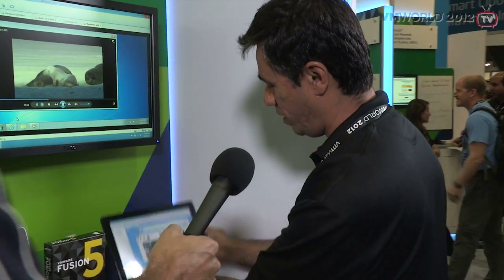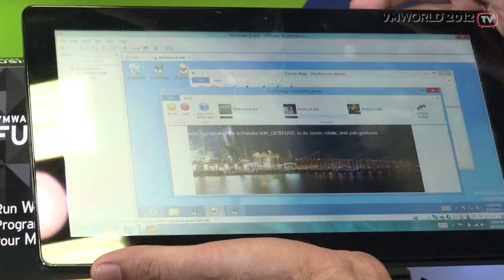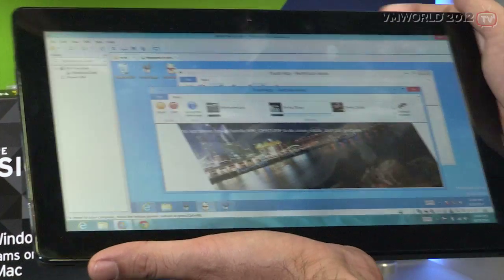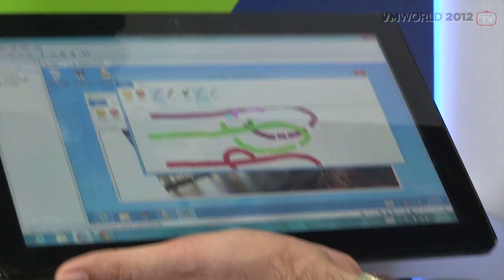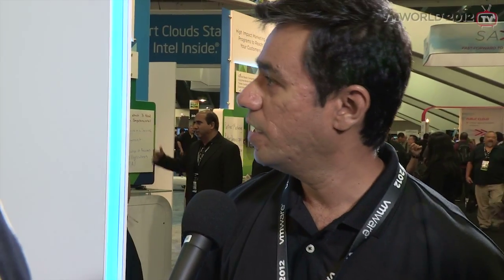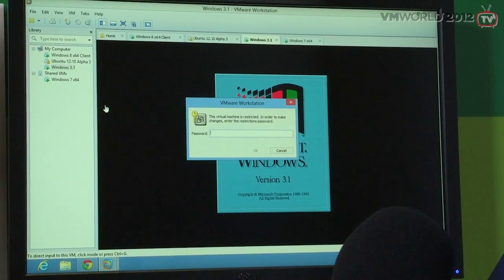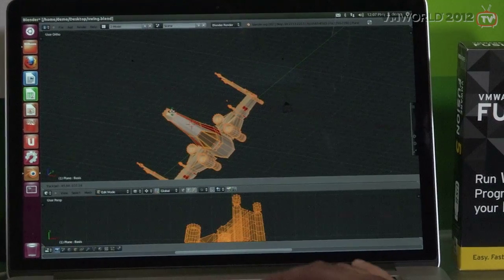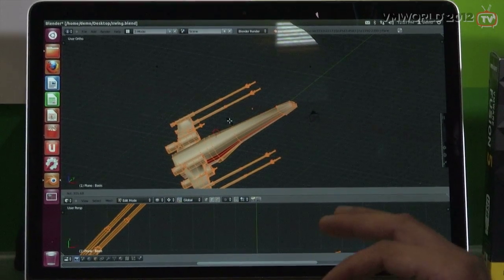Win VMware Workstation 9 and Fusion 5 Licenses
Learn more about VMware Workstation 9 and Fusion 5 and take your chance to win one of the licenses we're giving away!